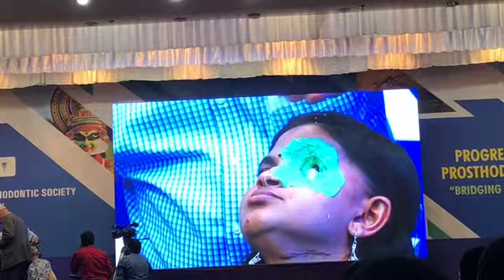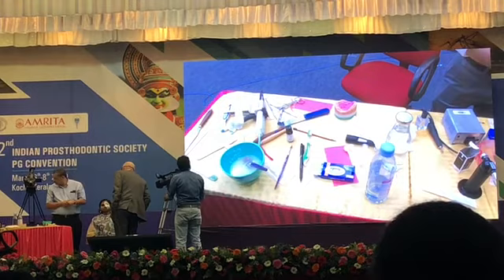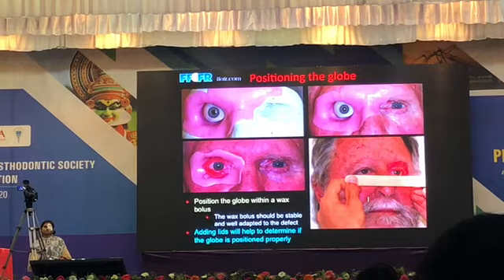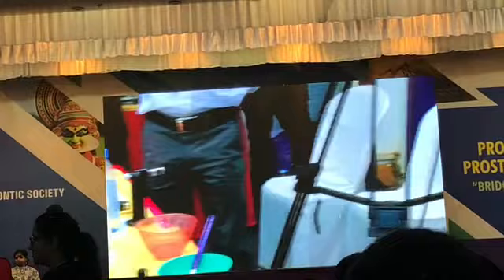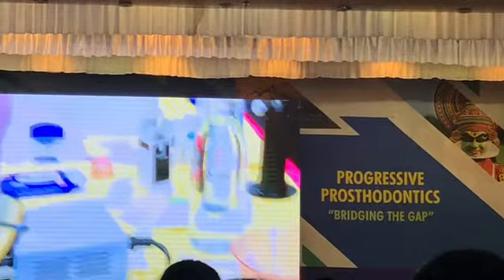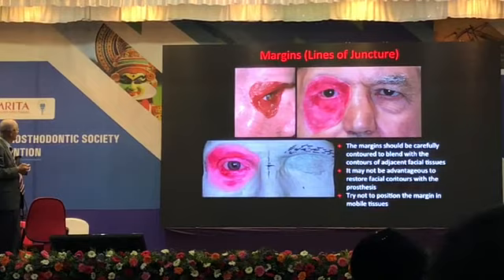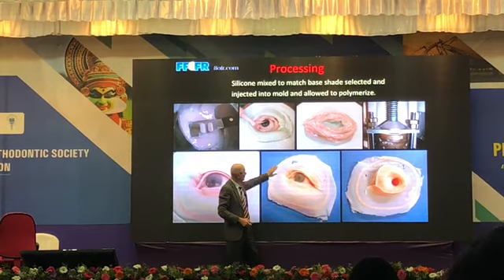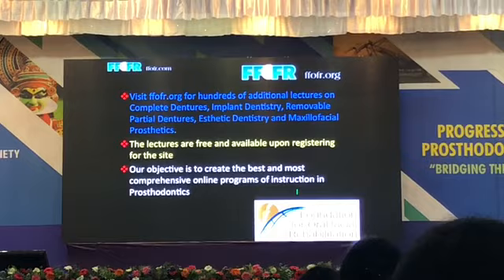Orbital Prosthesis live demonstration by Dr. John Beumer | Artificial Eye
Orbital Prosthesis live demonstration by Dr. John Beumer | Artificial Eye | Maxillofacial Prosthetic Rehabilitation.
This is a live demonstration of how an orbital prosthesis is made.